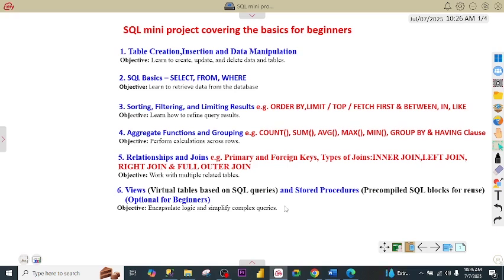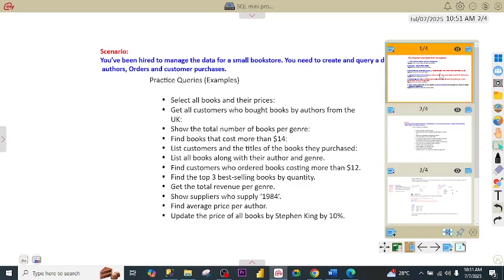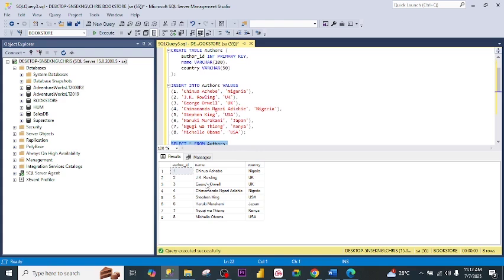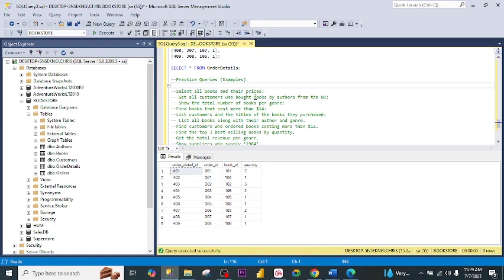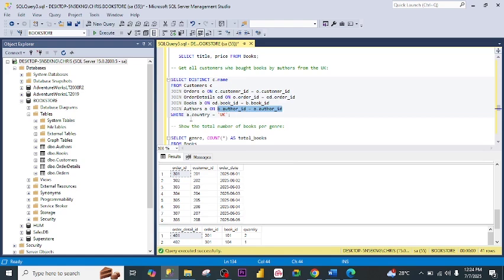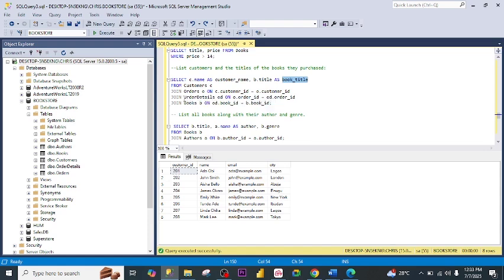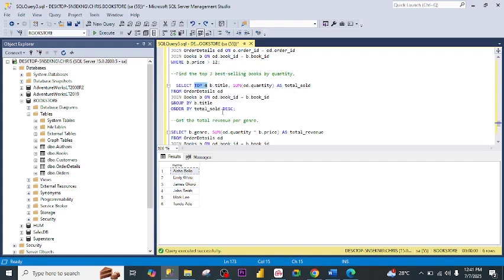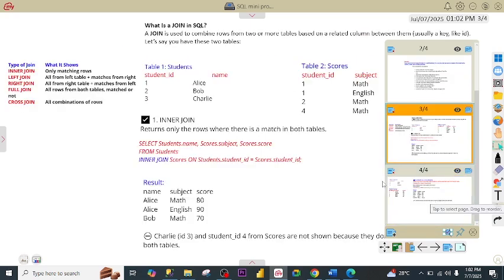SQL Mini Project for Beginners | Learn by Doing In 15 Minutes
Are you looking for a quick, hands-on way to learn SQL basics? The best way to learn it is by practicing real-world scenarios. This mini project is perfect for beginners who want to learn by doing. In just 15 minutes, you will create a simple database, write basic queries and understand how SQL works—step by step.
🎯 Perfect For:
• Total beginners
• Students
• Job seekers building a portfolio
• Anyone looking to understand SQL basics quickly